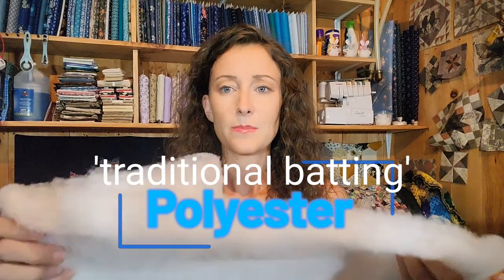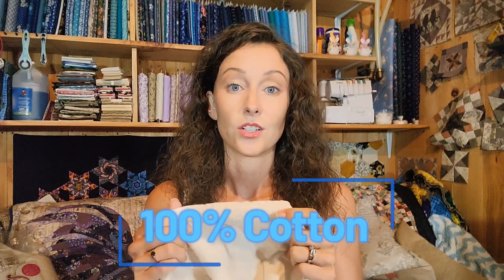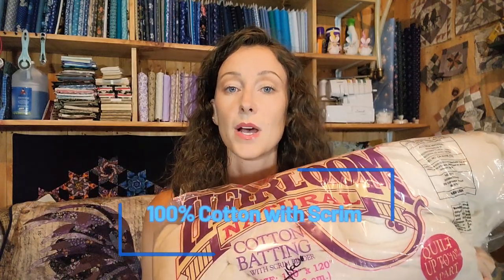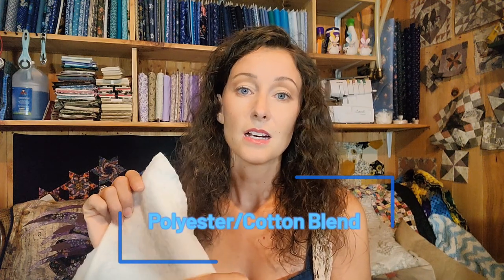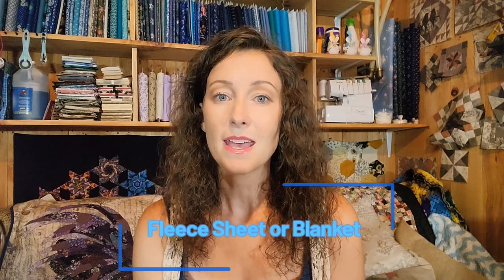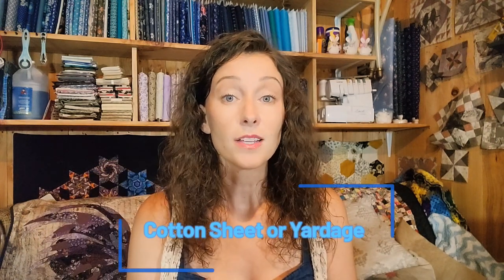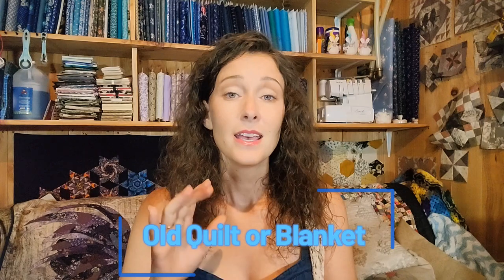Batting Chat & Alternative (cost-effecting) Batting Choices!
Are there less expensive options for quilt batting that we don't know about or are dismissing? Let's talk traditional batting, and batting alternatives that I have had success with!

I would love to hear your opinion! Should we only traditional batting or is there a time and place for inexpensive alternatives such as fleece blankets or old sheets?